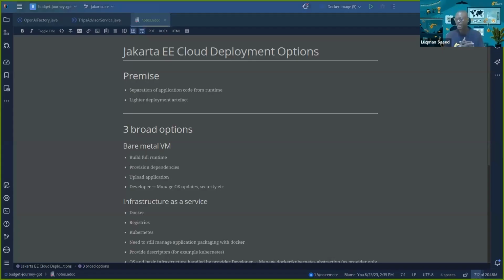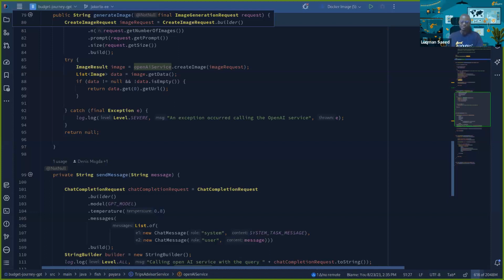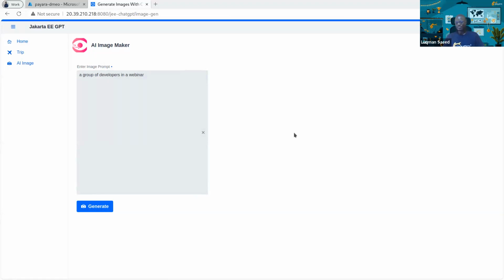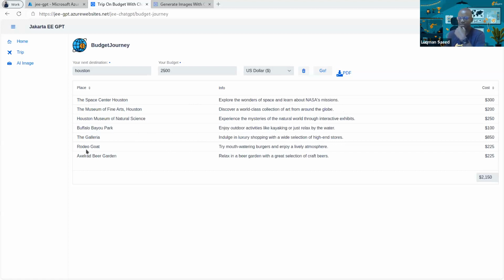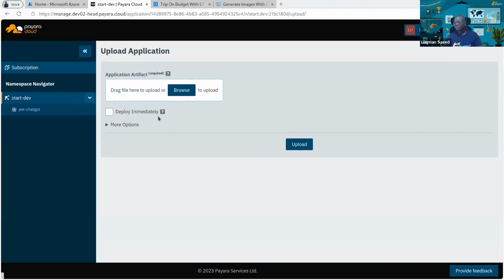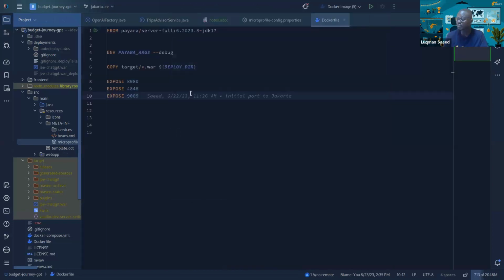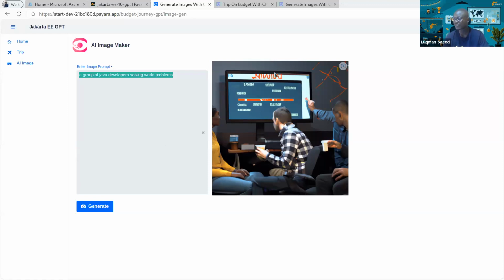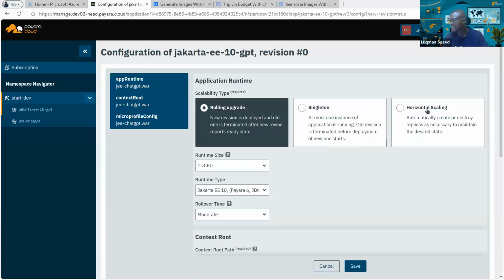Assessing Jakarta EE Cloud Deployment Options in a Cloud Native Era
This webinar is designed to be practical, interactive and informative. Join to ask your questions directly to the speaker and have them answered live. By the end of the webinar, you will have a great overview of when to pick which Jakarta EE deployment option for your projects.
This is also a great webinar if you are curious about Payara Cloud. We will be discussing many different cloud deployment options.